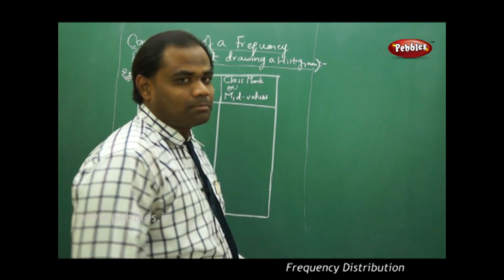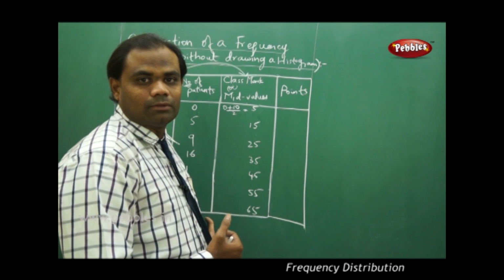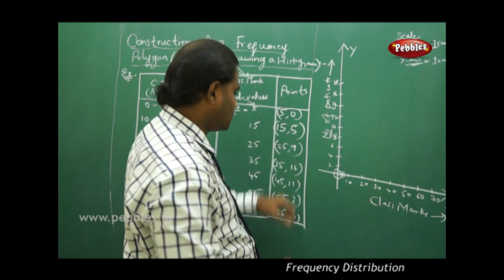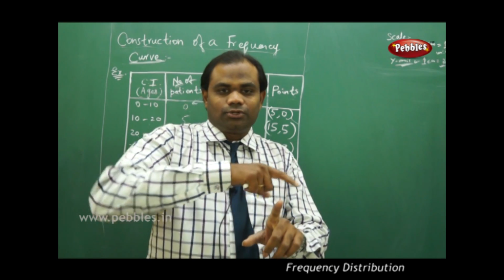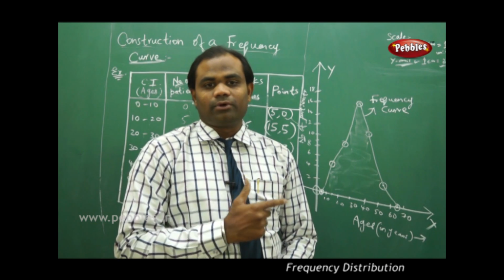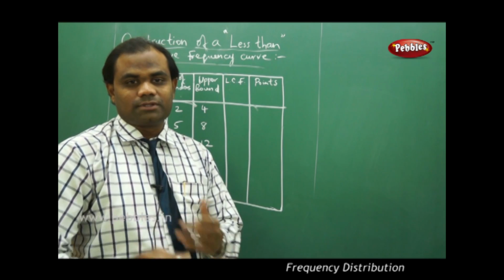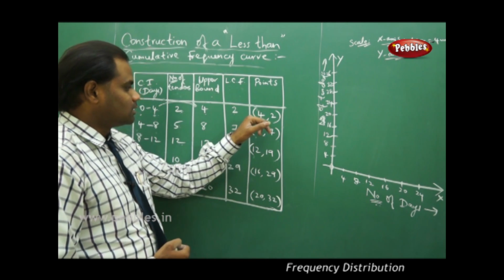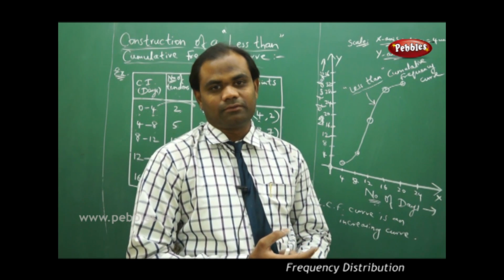Part-3 : Frequency Distribution Tables and Graphs | Mathematics | Class 8 | AP&TS Syllabus